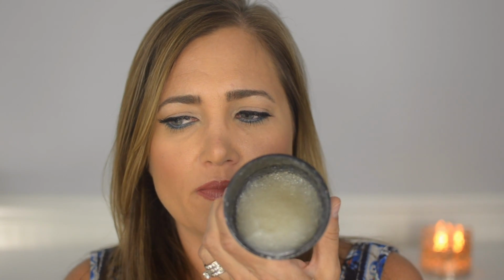May 2016 Beauty Favorites & Un's | Subscriber Giveaway! | CLOSED | Cate Trunnell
Closed! Winner: Winner: Evalena P.

Heyyy guys! It's been a few weeks since I've filmed or posted a video and it fees so good to be back! I've got some good beuaty favorites and a few unfavorites this month, a brief explanation for what I've been up to the last couple weeks and a 1000 Subscriber giveaway! I want to thank everyone for all their support! I love interacting with you in the comments and talking about makeup!

Winner: Evalena P.

Products Mentioned
Urban Decay Naked Skin One & Done Hybrid Complexion Perfector in Medium & Medium/Dark
Tarte Colored Clay CC Undereye Corrector in light-medium
St Tropez One Night Only Tanner
Olay Shimmering Body Lotion
Katy Kat Matte Catoure Tricot-Griffes (KP10) & Coral Cat Chat Corallin (KP04)

Un's
Benefit Instant Brow Pencil
Lush Rose Argon in Shower Body Lotion

As always, this is a makeup tutorial for women over 40 because I am a woman over 40 and an eye makeup tutorial for blue eyes and brown hair because that's what I look like! :-)

May 2016 Beauty Favorites

I started YouTube because as much as I do enjoy watching the 20-ish year olds beauty channels, I thought there must be other women out there like me who would like to talk beauty with someone a little closer to their age. An over 40 beauty guru perhaps!? I have picked up many beauty tips & tricks along the way through trial, error & success! I've bought countless drugstore & high end products (what I like to think of as market research) since I started getting into makeup & skincare wayyyy back in the day. The focus of my channel is the makeup, skincare, fashion, travel & lifestyle of a mom of two busy teenagers.